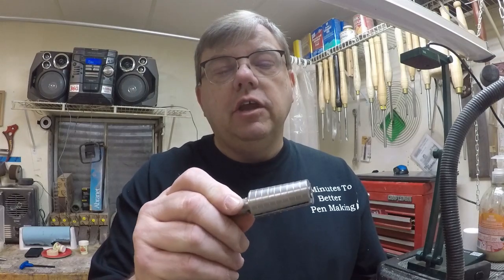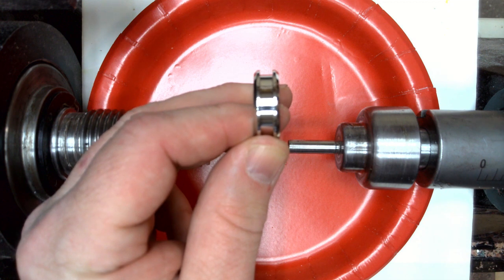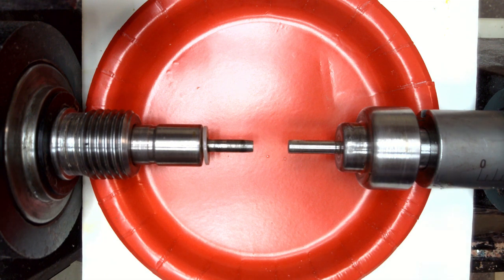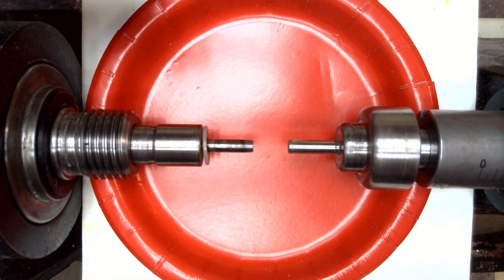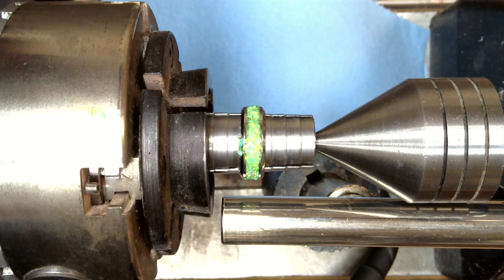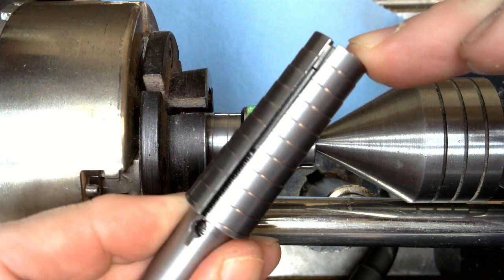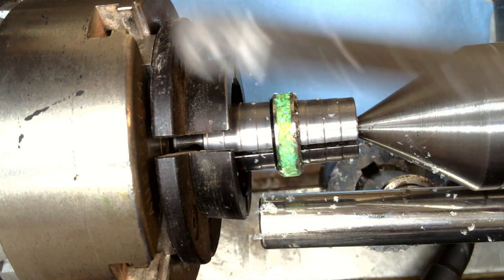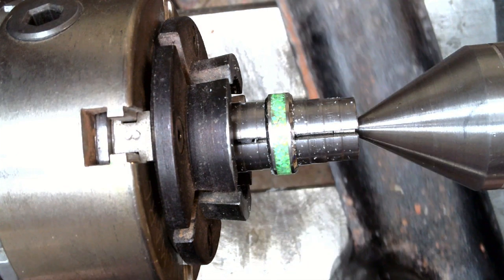10 Minutes To Better Pen Making - Inlay Rings - Mark Dreyer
Looking for something different. Ring making is hot and we have almost everything we need to start. With Inlay rings the only thing you need to add is a ring mandrel and your imagination. Just a little something different. Promise to get back to pens.

In this series of videos, I plan to take individual topics and explore them and discuss them 10 minutes at a time. I will use my 25 years as a pen maker to give tips and tricks on the topic. Each topic will only be 10 minutes. We will explore everything from kit and blank selection, to drilling, to turning and turning tools, finishing, and marketing and sales. Thanks.